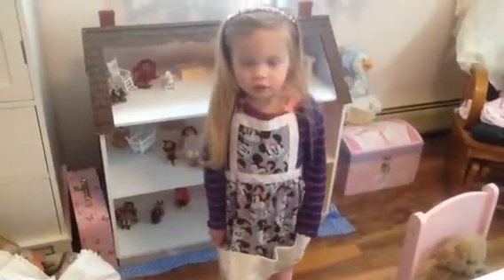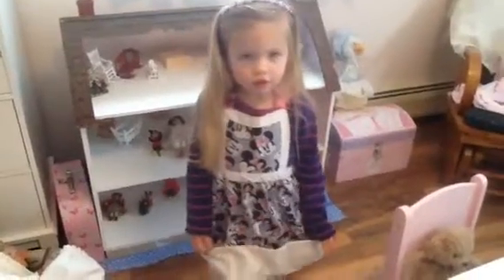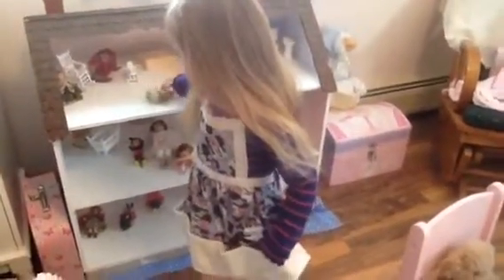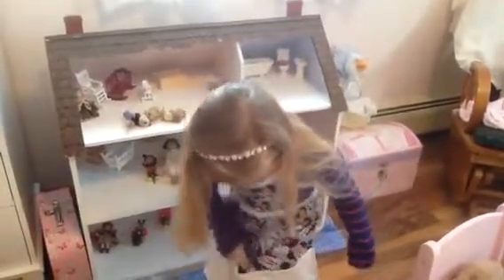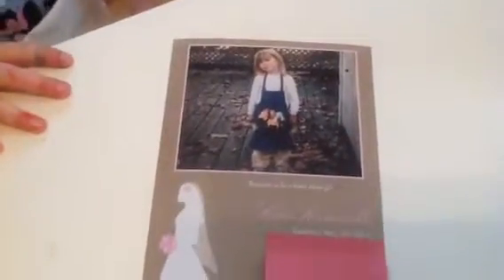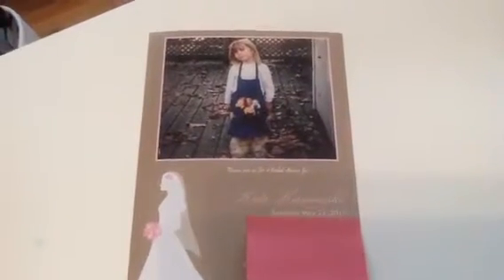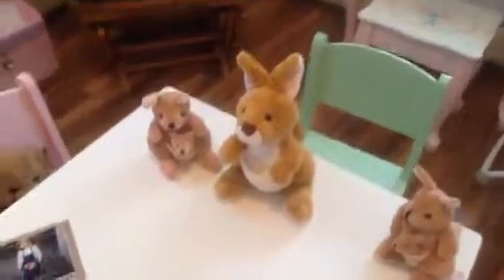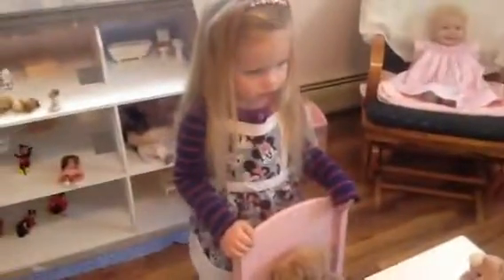Babies with pockets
Theme Thursday with Mae